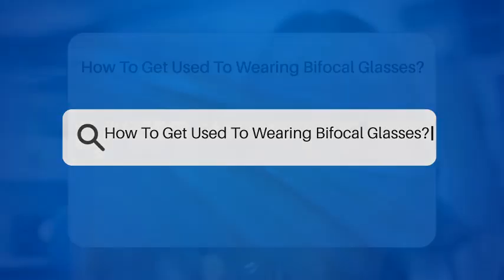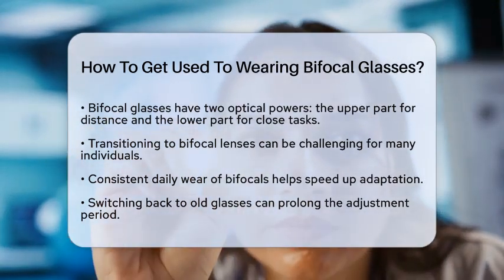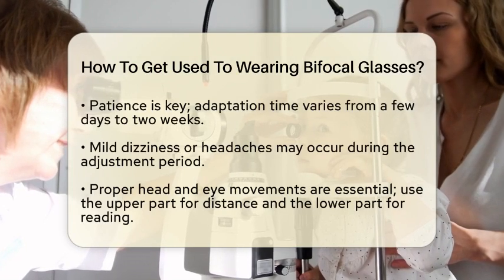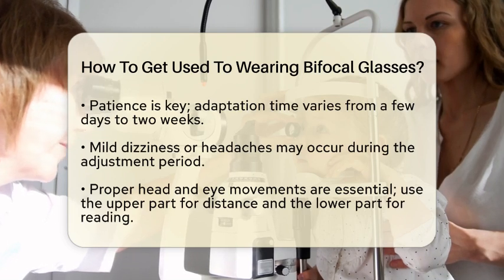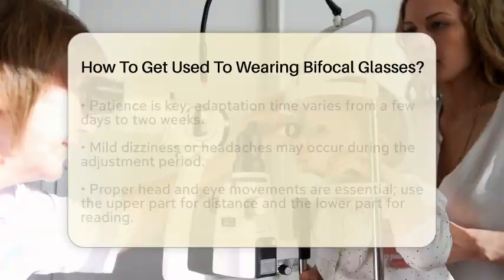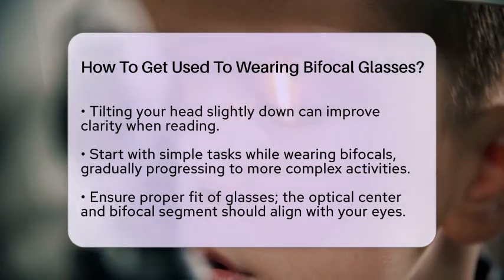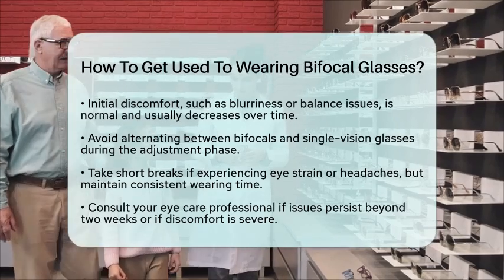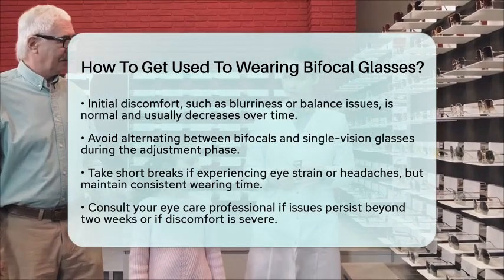How To Get Used To Wearing Bifocal Glasses? - Optometry Knowledge Base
How To Get Used To Wearing Bifocal Glasses? Adjusting to bifocal glasses can be a unique experience for many individuals. In this informative video, we will guide you through the process of getting accustomed to these specialized lenses. Bifocal glasses are designed with two different optical powers, catering to both distance vision and close-up tasks. While the transition may feel a bit challenging at first, there are effective strategies to help you adapt more comfortably.

We’ll cover essential tips on how to wear your bifocals consistently, the importance of patience during the adjustment period, and how to practice proper head and eye movements for optimal vision. Additionally, we will discuss starting with simple tasks to ease into more complex activities, ensuring a smoother transition.

Understanding the significance of proper fitting and when to consult your eye care professional is also crucial for your comfort. By following our expert advice, you can make the experience of wearing bifocal glasses more manageable and enjoyable.